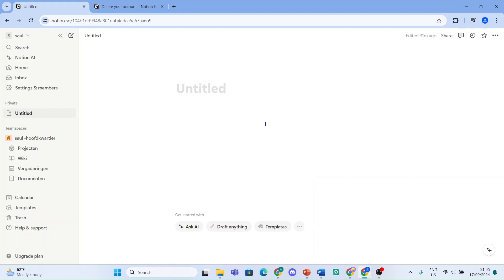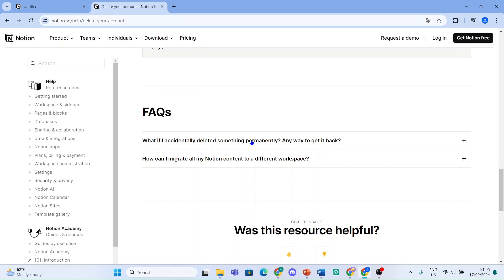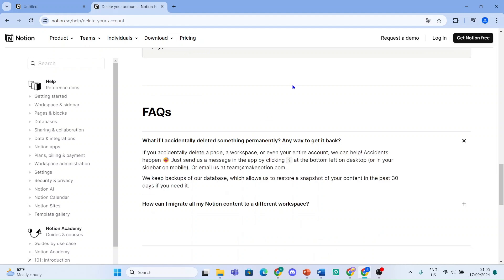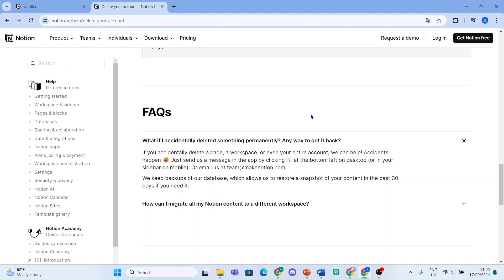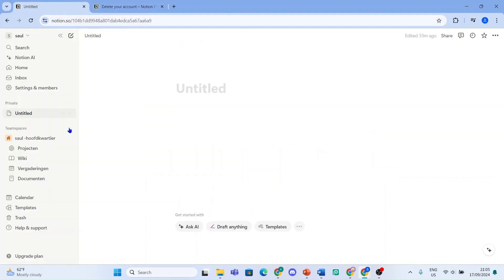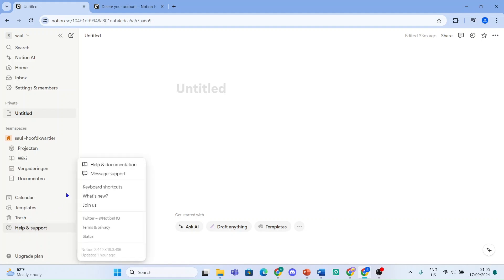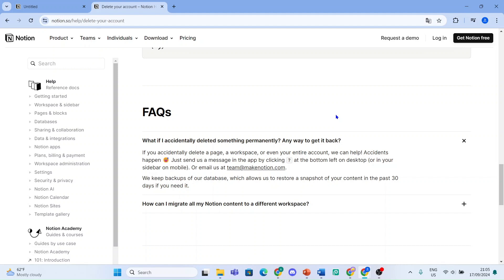How To Recover Notion Deleted Account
In this video, I will show you how to recover your deleted account on notion. If your notion account has been deleted by mistake, there is a way to get it back. You can also recover your deleted notion workspace.